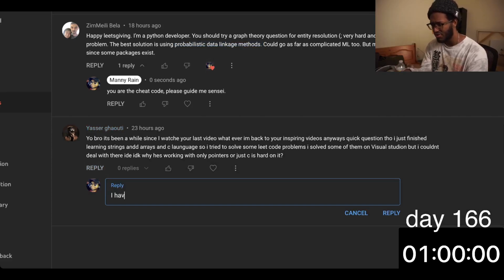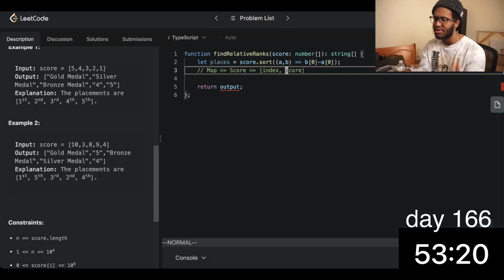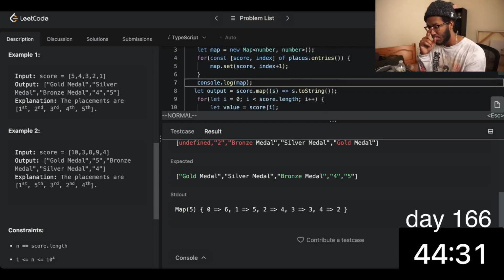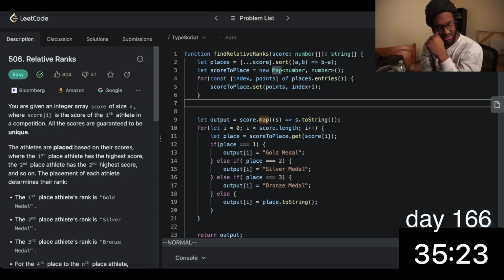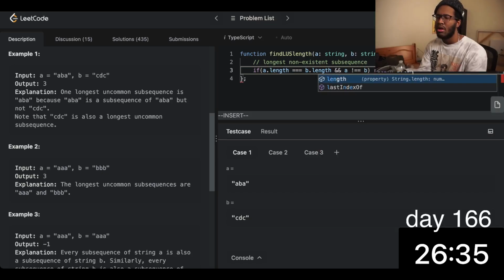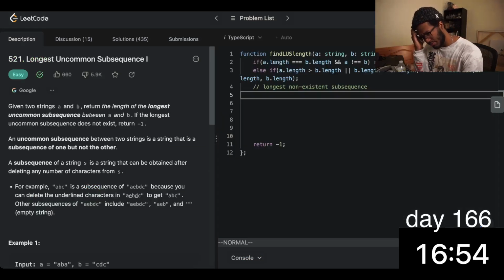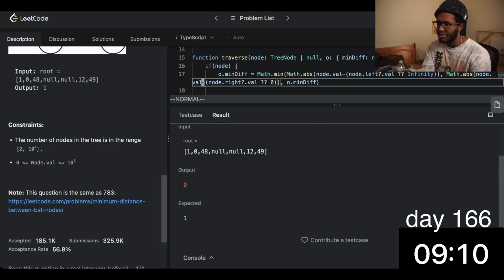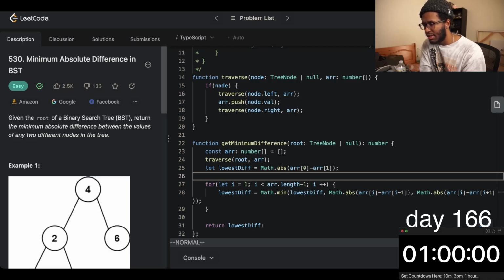LeetCode everyday: Day 166 - Dating apps and friends